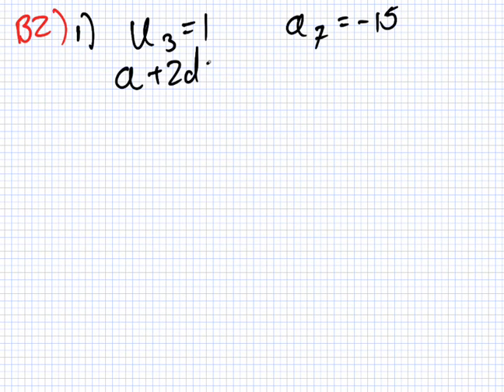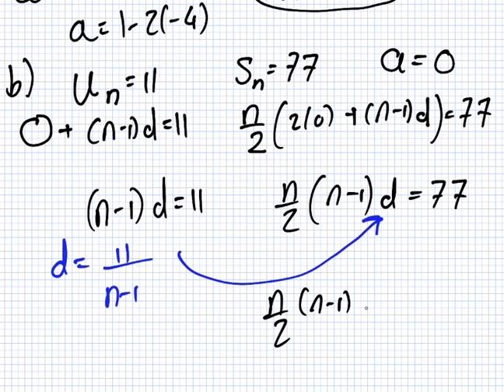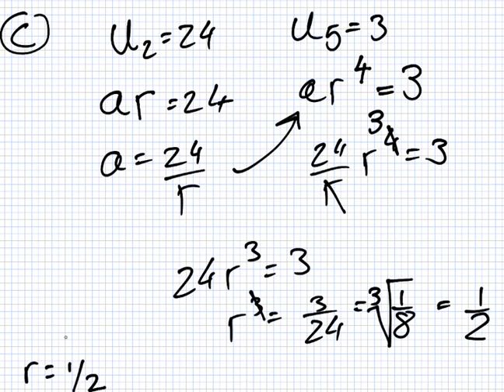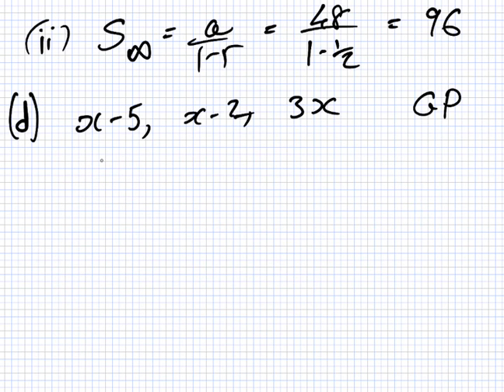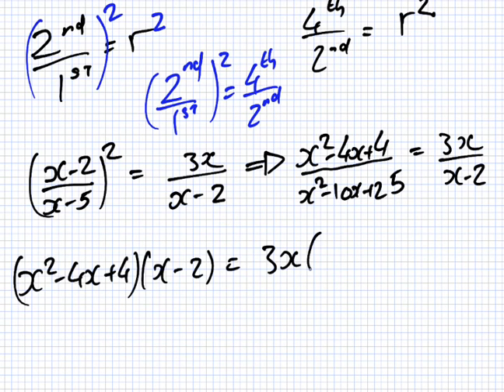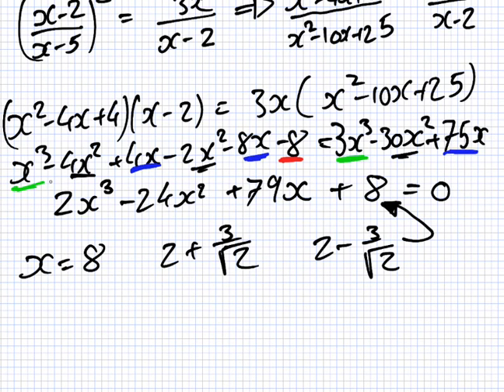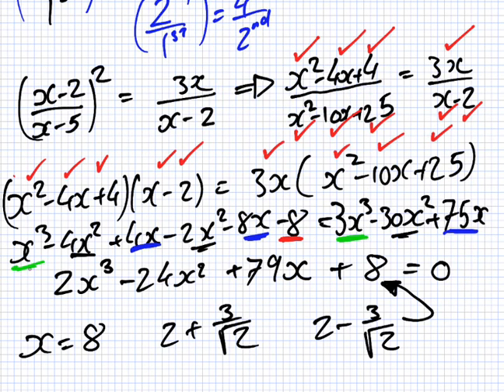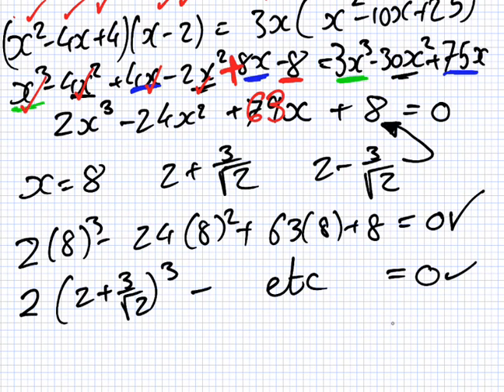Mathematics Part 1 2013 B2